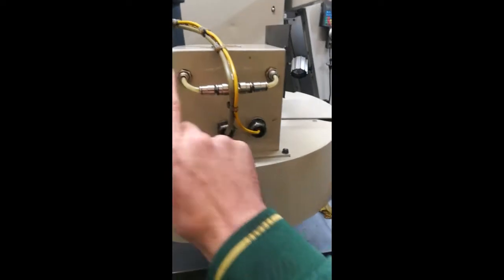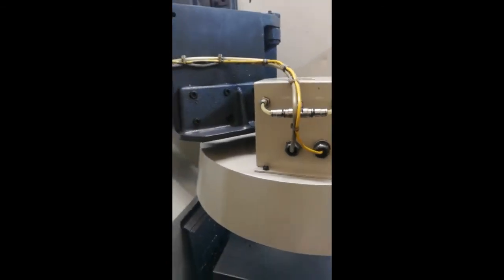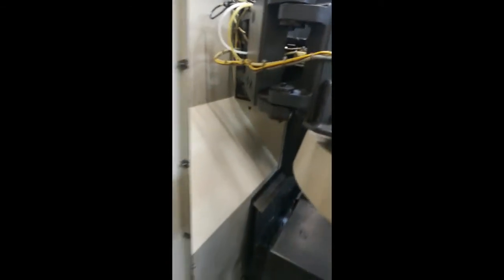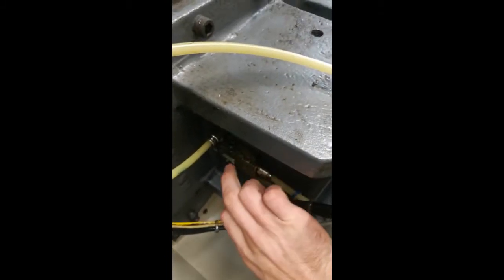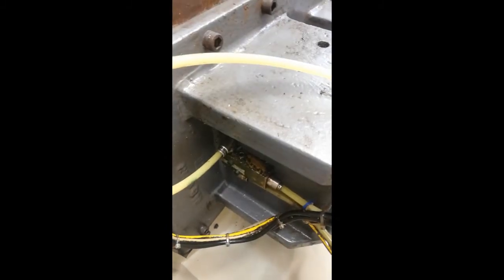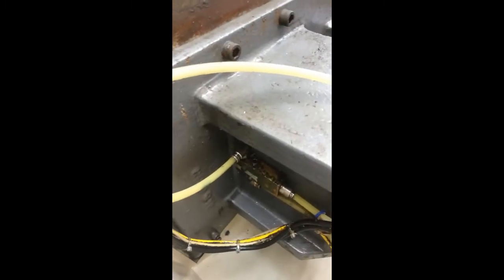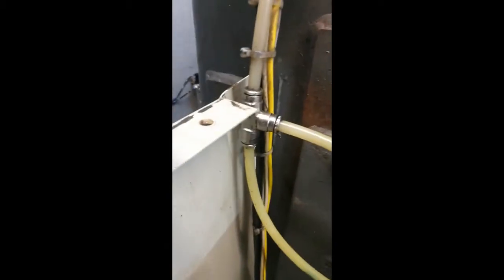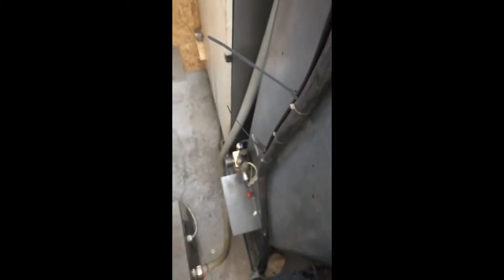Cincinatti Arrow 750 - Acramatic 2100 - Air Leaks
Air leaking from somewhere and I'm trying to find out where...